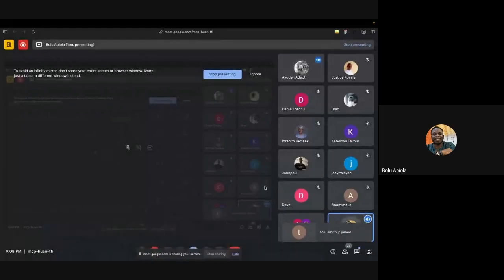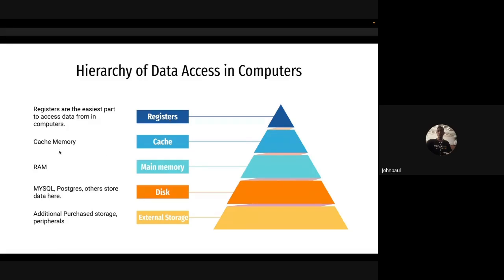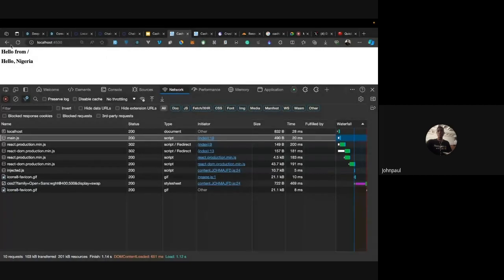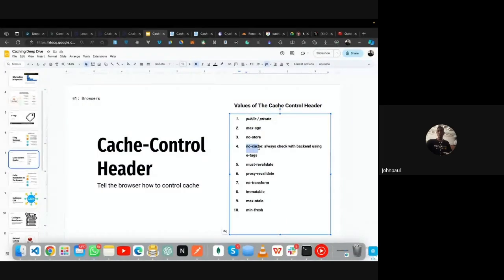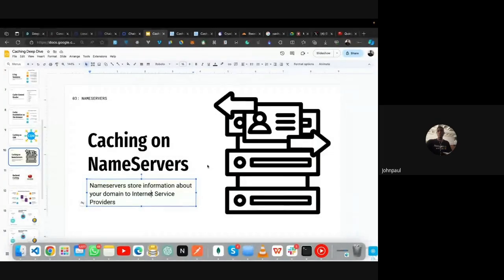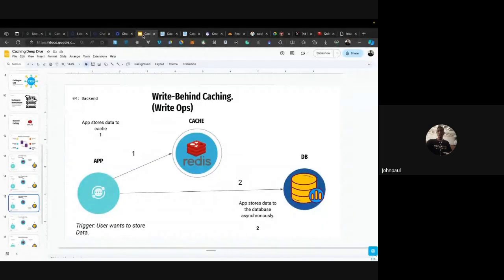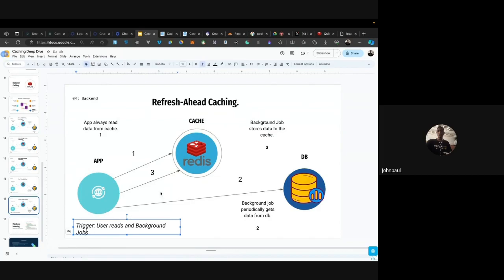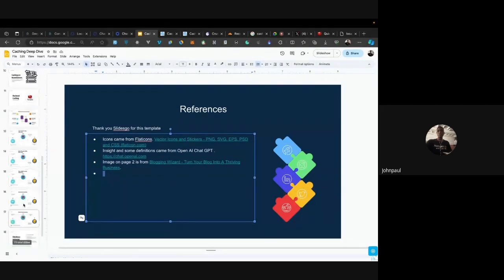A dive into caching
Johnpaul Chiwetelu, A Performance Driven Backend Engineer gives an overview of caching, using Redis (or Memcache), and taking advantage of HTTP headers to facilitate caching for a client. Learn how these tools can elevate your application's responsiveness.

Explore the art of utilizing HTTP headers to fine-tune and optimize caching for your clients. Learn how to communicate effectively with browsers for seamless performance.
This is an insightful topic and it is most definitely worth your time.

Follow DevMeets on X (formerly Twitter) to get updates on upcoming sessions